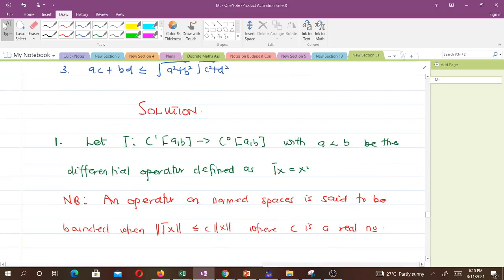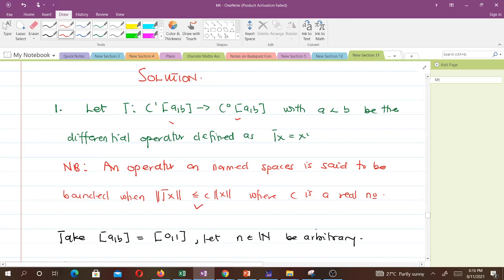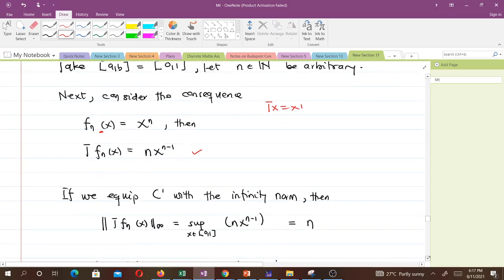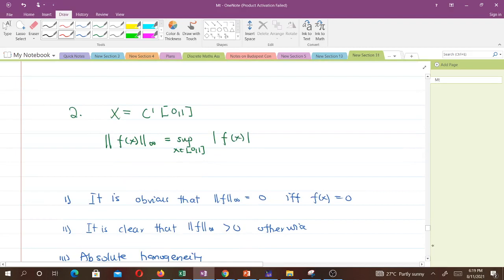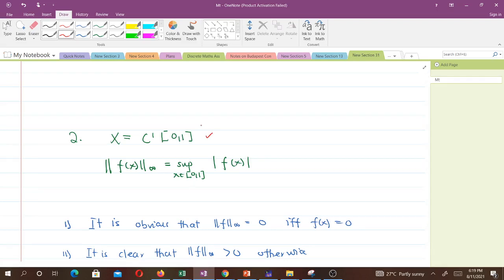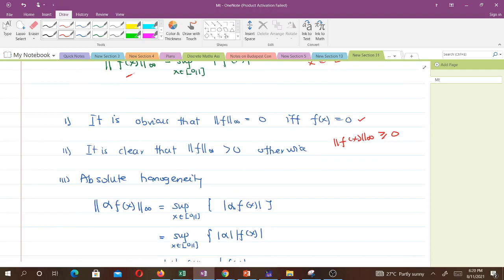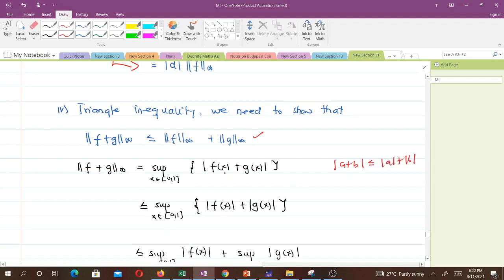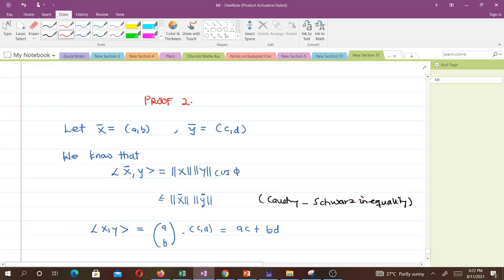The Differential Operator is not Bounded Proof (Lesson 15)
Here, we provide a proof to why the differential operator is not bounded. There are also other solved questions and proofs.